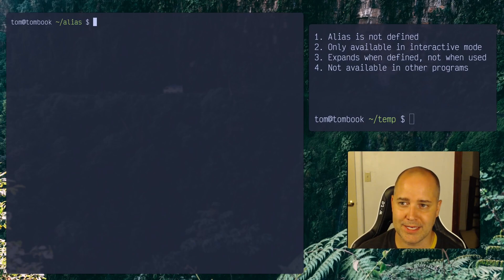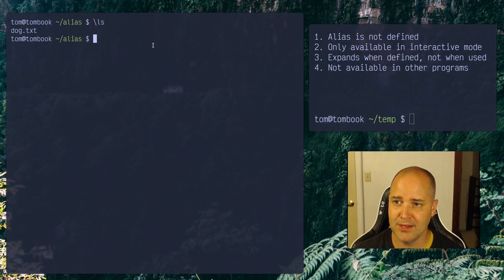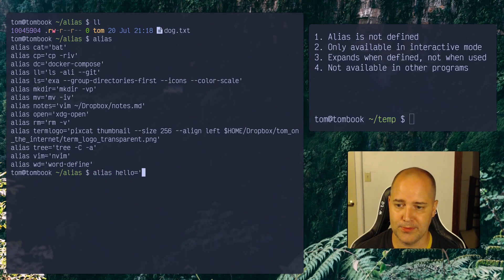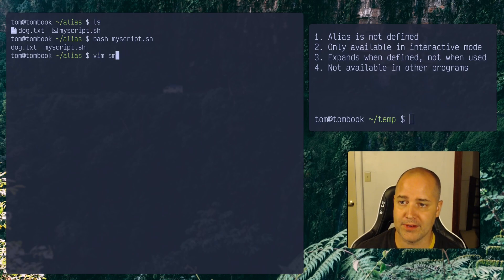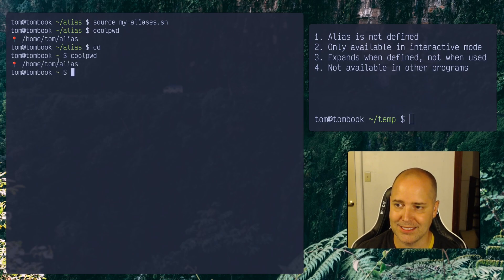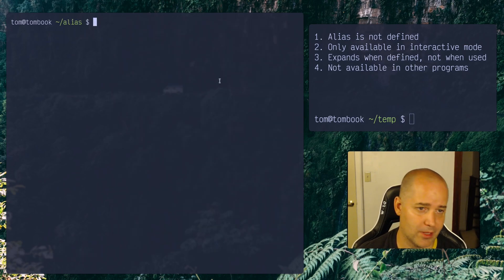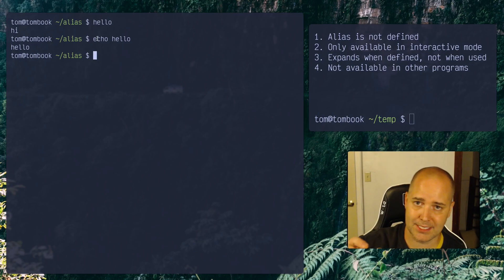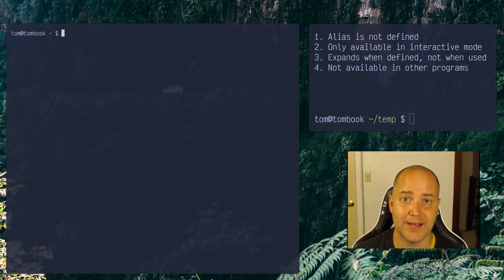Reasons why your shell alias doesn't work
1. Alias is not defined
2. Only available in interactive mode
3. Expands when defined, not when used

4. Not available in other programs